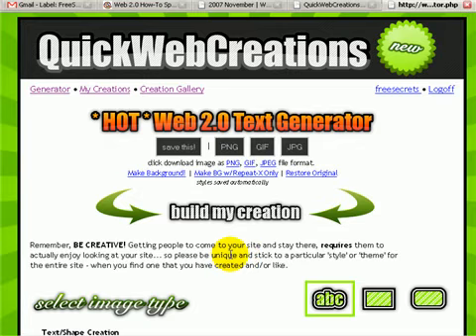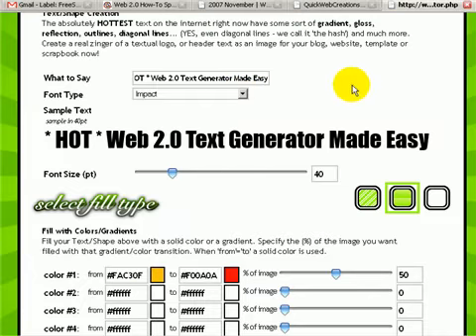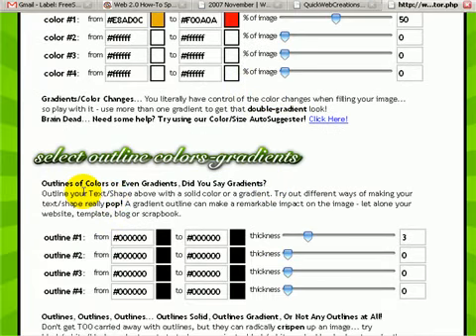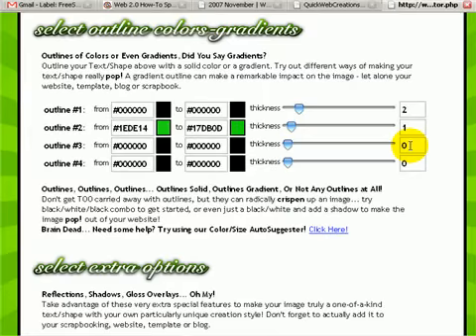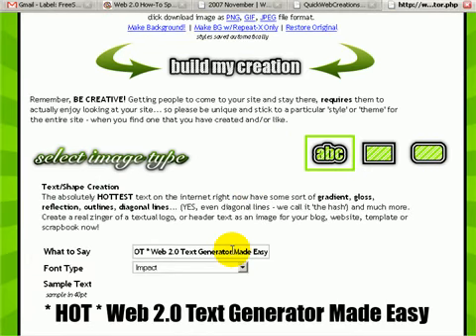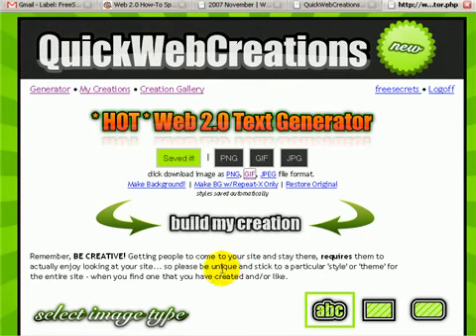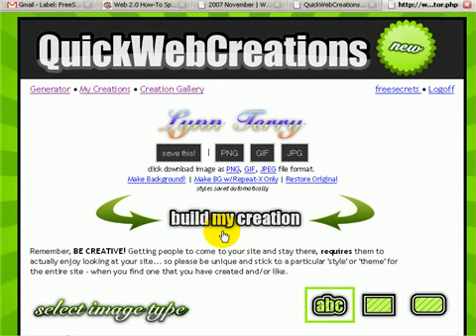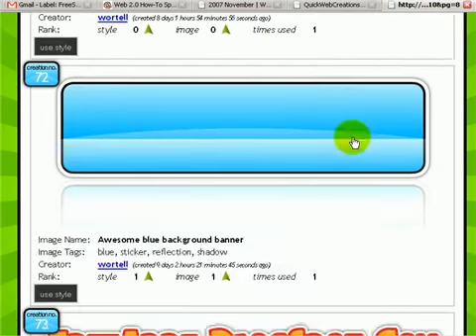QuickWebCreations - Web 2.0 Graphics For Your Blog Review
I have just signed up this morning for a QuickWebCreations service and was amazed at the service is provides at an extremely low price. Being a fairly decent with Photoshop I still spend considerable amount of time when I need to work with images, especially anything related to Web 2.0.